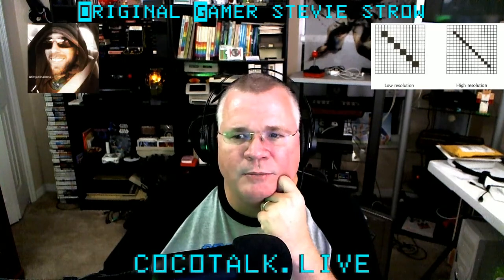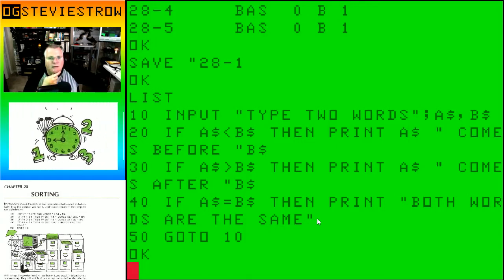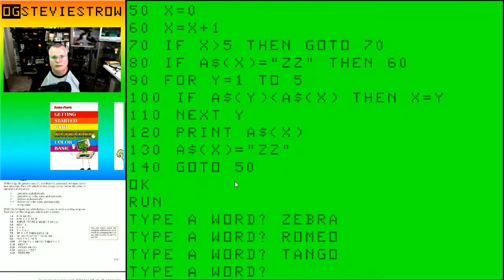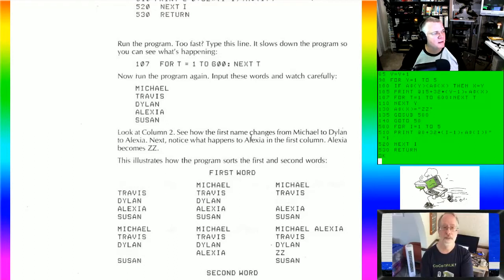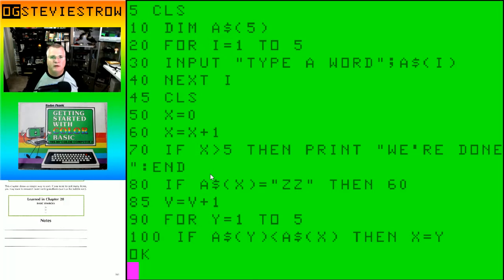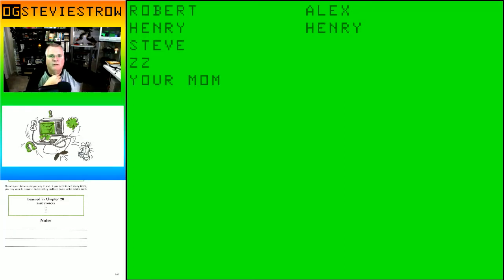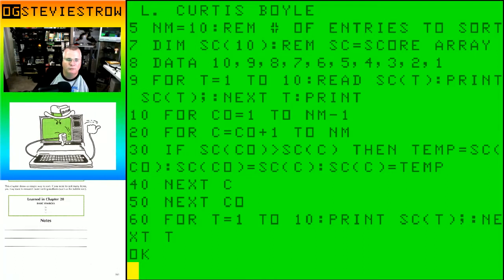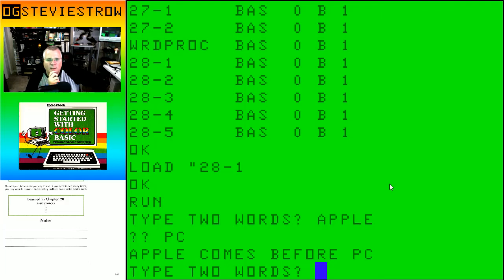Programming in BASIC on the Color Computer - Chapter 28 - Sorting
Continuing ComittmentCoCo and the programming in BASIC series, we're now on Chapter 28 and we're dealing with sorting.

The examples in the book show us how to sort string variables alphabetically by comparing strings using the greater and less than symbols and running loops to put things in order.

After a few examples of sorting alpha text, we'll look at sorting numbers in both ascending and descending order.